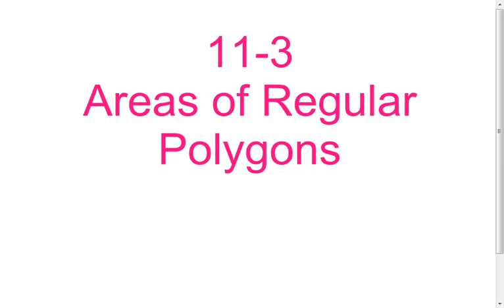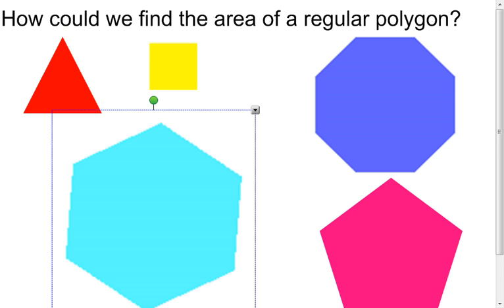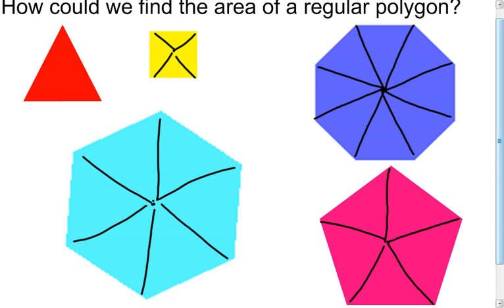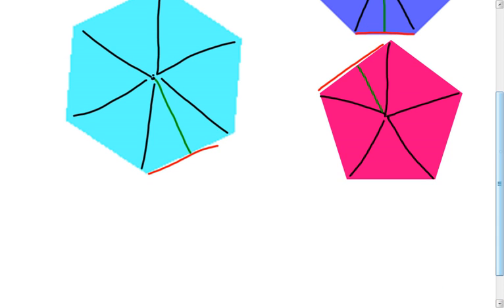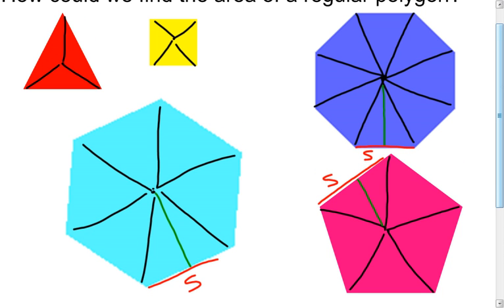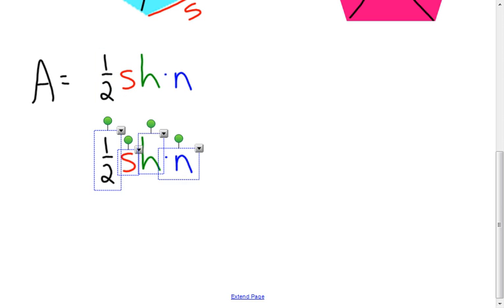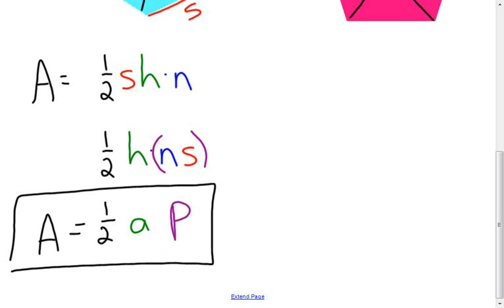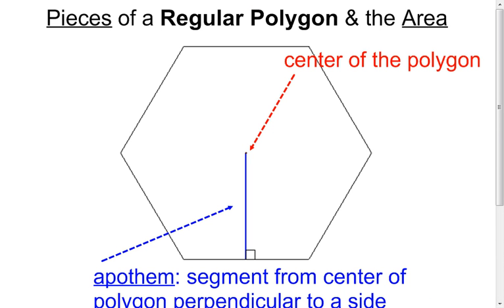11-3a Areas of Regular Polygons Lesson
A lesson showing how to come up with the area formula for a regular polygon.